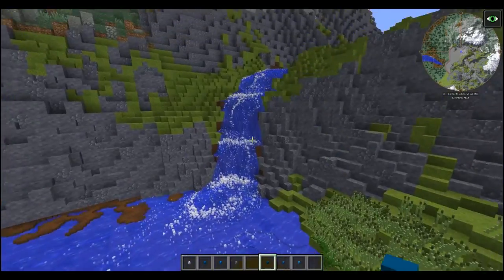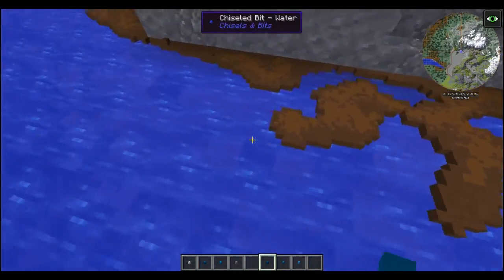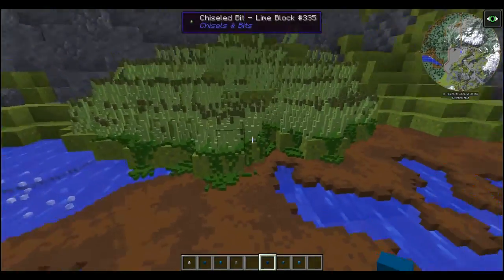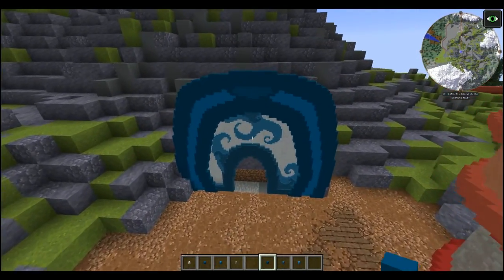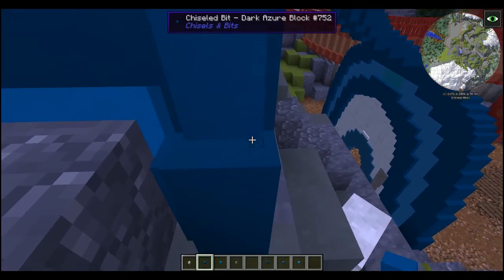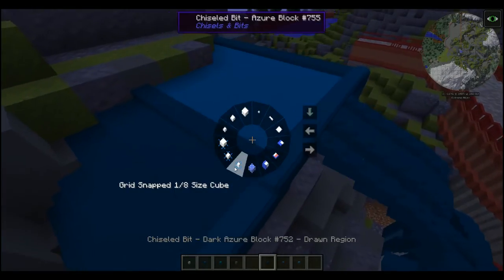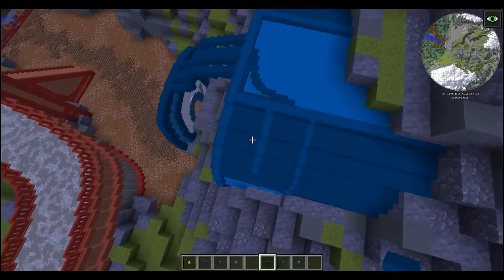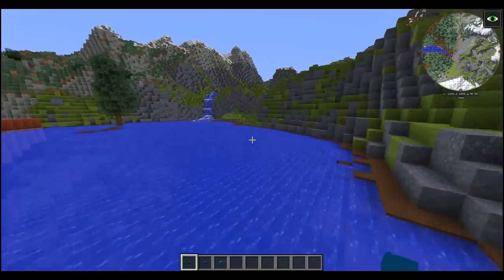Builder's Dream: Episode 2: AWKWARD BLUE WAVE BUILDING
Back-to-back immediate surprise second episode??? yeah I was gonna release this on a schedule like I have some semblance of professionalism but eh fuck that